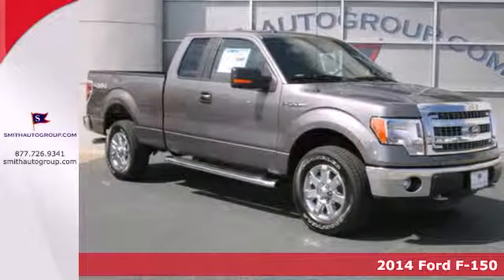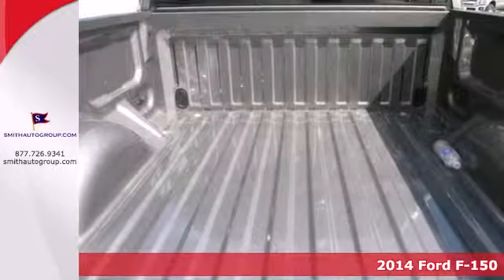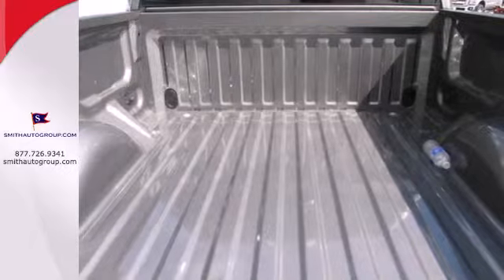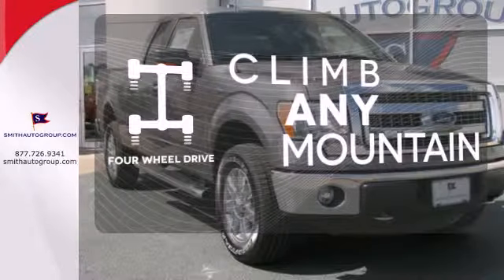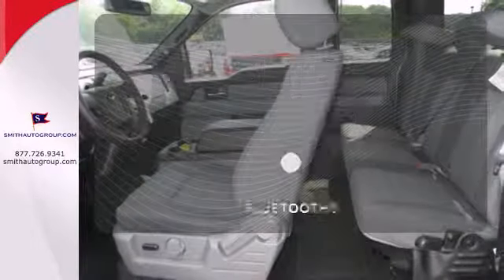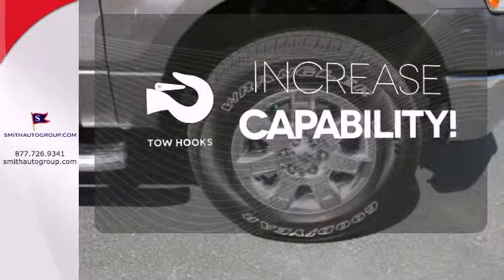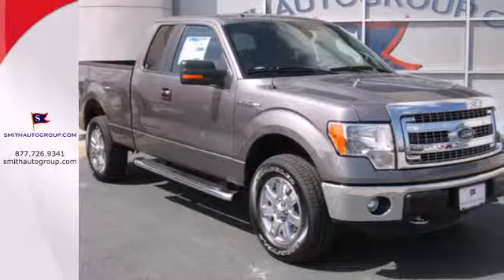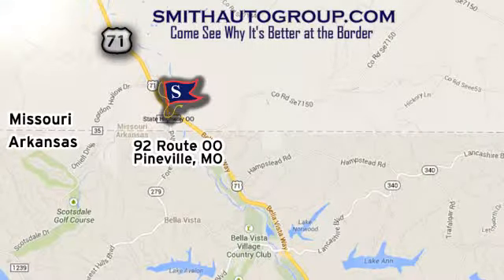2014 Ford F-150 Pineville MO Bella-Vista AR, MO #214177 - SOLD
Year: 2014
Make: Ford
Model: F-150
Trim: XLT 4WD 145WB
Engine: 3.7L V6
Transmission: 6 Spd Automatic
Color: Sterling Gray Metallic
Interior: Steel Gray
Stock #: 214177
4WD! Extended Cab! Don`t pay too much for the beautiful-looking truck you want...Come on down and take a look at this superb 2014 Ford F-150. Climb into this terrific Ford F-150, knowing that it will always get you where you need to go, on time, every time.

Address:
92 Route OO